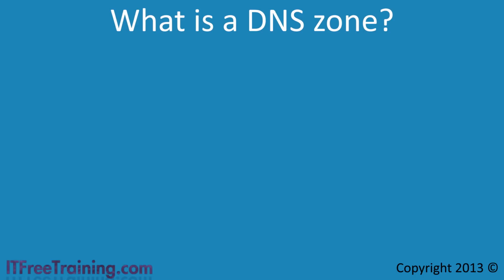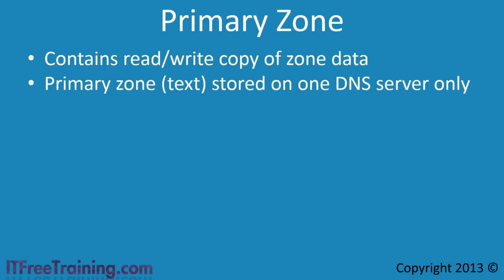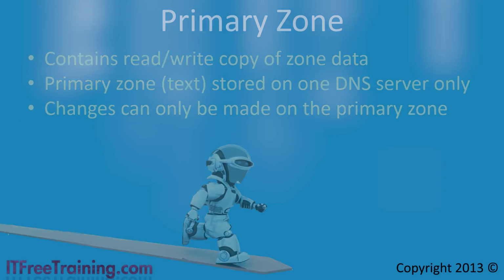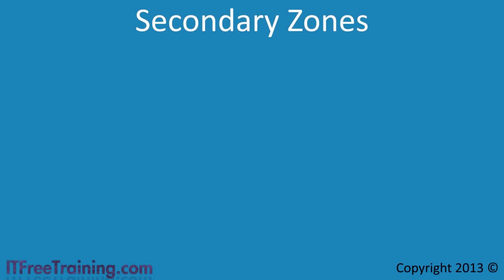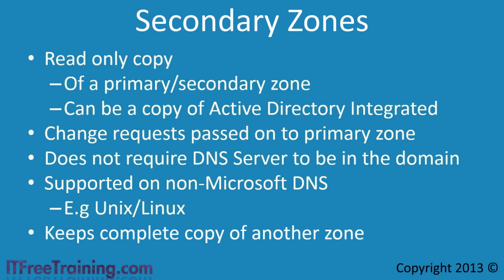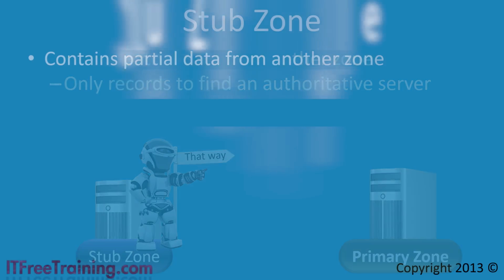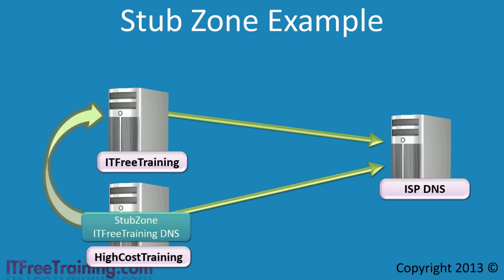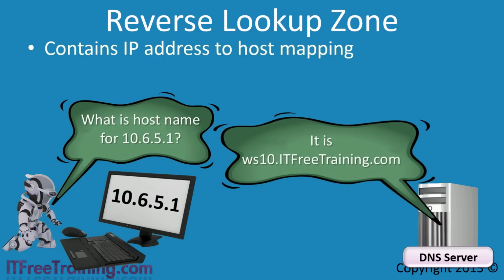DNS Zones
This video will look at the DNS zones that are available in DNS. Once you complete watching this video you will understand zones, what zones files are available, and how you can use the different zones.

What is a DNS zone?
A zone file contains the data for a portion of the DNS Name space. For this reason, zones allow different administrators to have control over that part of the DNS name space. Depending on what type of zone file that you create, this will determine what types of DNS records can be stored in that zone and if the data in that zone can be modified.

This video will look at the following zone types: Primary zone, Secondary zone, Active Directory integrated zone, Stub zone and reverse look up zone. Depending on what the needs of the administrator are, this will determine which zone file is used. Different zone files are used in different scenarios and the administrator needs to decide the correct zone file to use for that scenario.

Primary zone
For any domain name, there needs to be at least one primary zone. If the primary zone is stored in a text file, rather than a database like Active Directory, then this means that the server holding the primary zone text file is the only location where changes can be made to the zone data. If another zone file is asked to make changes to the zone, these changes will be forwarded to a DNS server that is holding a primary zone. This does mean that if the DNS server holding the primary server is not available, changes cannot be made.

Active Directory Integrated Zone
An Active Directory Integrated Zone is essentially a primary zone that has been moved from a text file stored on the computer into the Active Directory database. The advantage of this is that any Domain Controller that has the DNS role installed on it can access the Active Directory Integrated zone. Changes can also be made on any Domain Controller running DNS unlike text based primary zones which are limited to one server. Having the data stored in Active Directory means that the zone will use the same replication system that is used to replicate objects in Active Directory which is quite efficient.  Active Directory Integrated Zones also allow the clients to use secure updates. Secure updates use the secure channel created when a computer is added to the domain and thus the computer must be a domain member. If you use a primary zone stored in a text file, and if you enable dynamic updates, you are also allowing none secure updates as well.

Secondary Zones
A secondary zone file is a copy of another zone that is read only. The copy can be any other zone stored on any other DNS server. For example, the zone file could be stored on Windows or a UNIX based system and copied from a primary or secondary zone. If you copy the data from a secondary zone, this would essentially be a copy of a copy so you may have delays waiting for the zone data to be copied from one server to the next server. Since the zone file is read only, changes cannot be made so these changes are passed onto a server holding a primary zone.

Stub Zone
A Stub Zone contains only the NS (Name Server) records from a zone. This NS records contain DNS servers that are considered to be authoritative for that zone. In other words, the DNS Servers are considered to be able to give the best answers for that zone. Since stub zones update the NS records, if there are changes to the NS records, these changes will updated automatically. If you use forwarding or conditional forwarding, and if changes are made, the DNS server would not be aware of these changes.